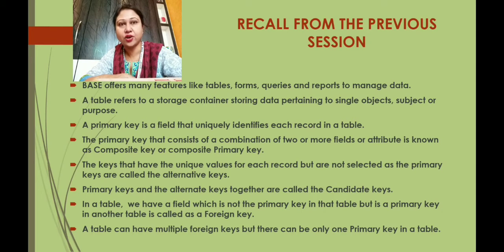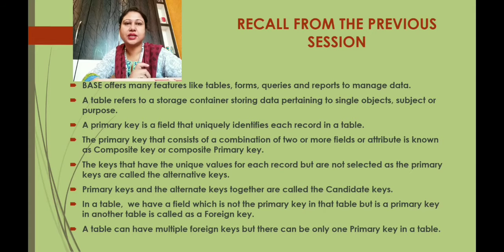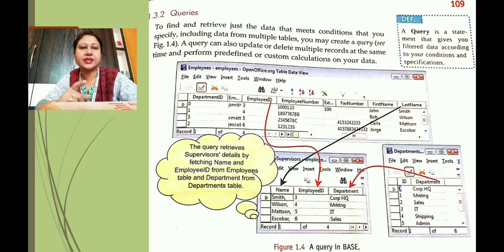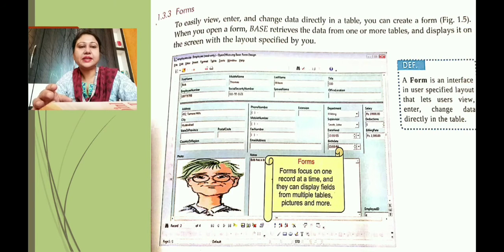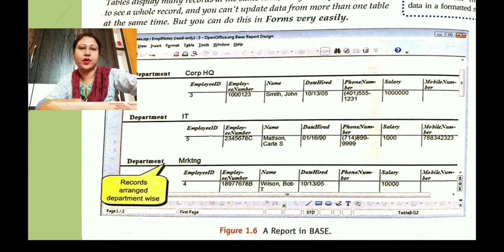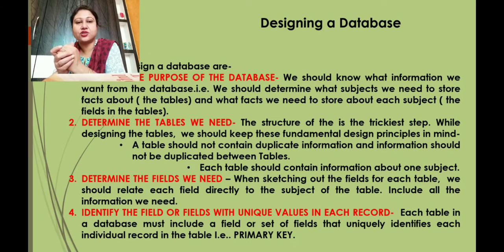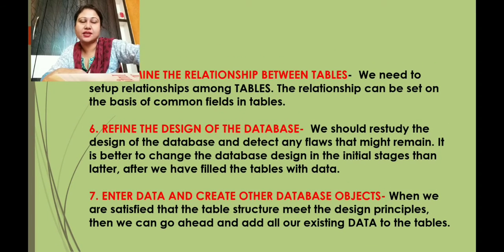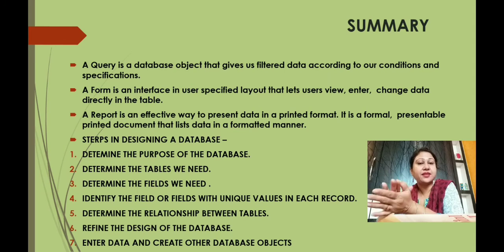INTRODUCING DATABASES- CLASS- 10 SEC - B- 9th October @SFS NARENGI